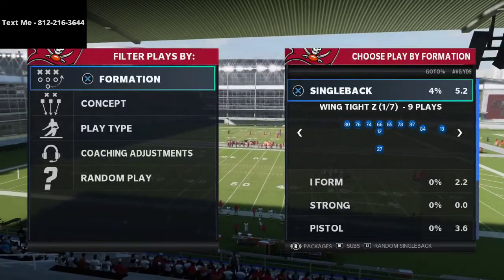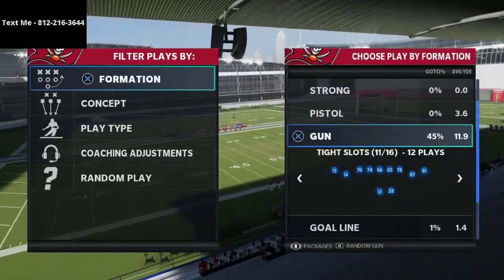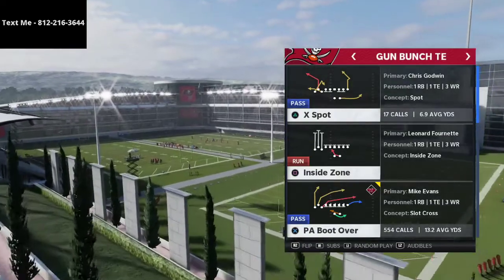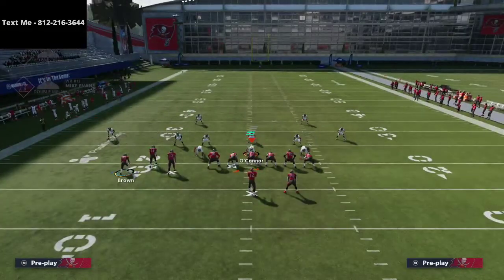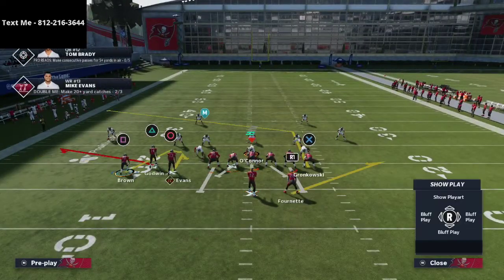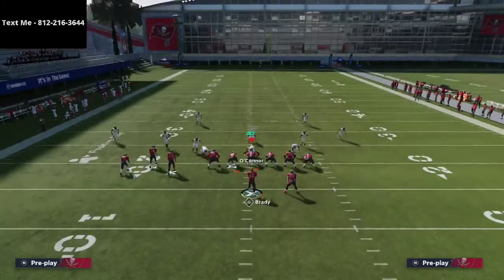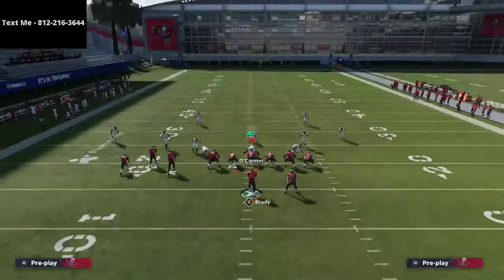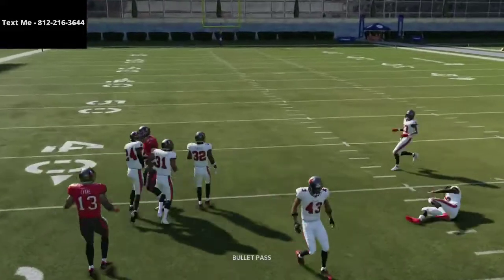Madden 21 - The Best Short Yardage Play in Madden 21| Torch Every Zone Defense in Madden NFL 21